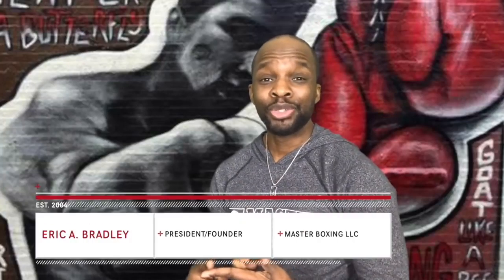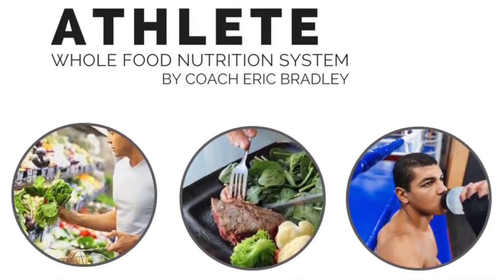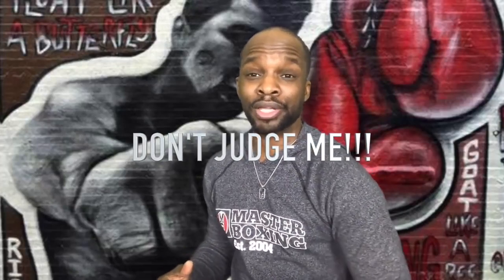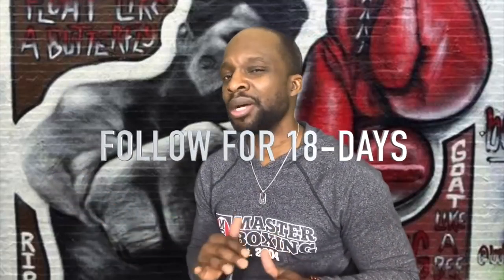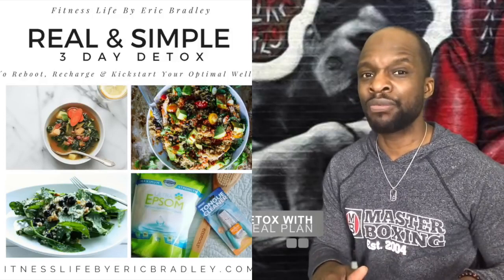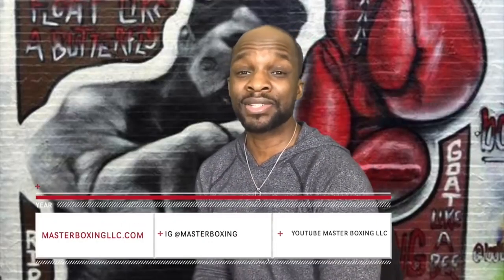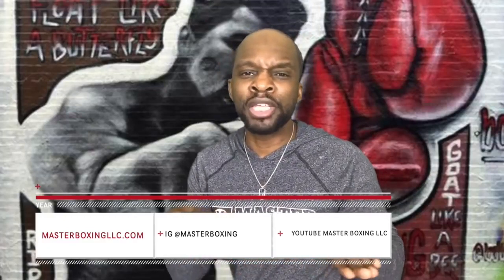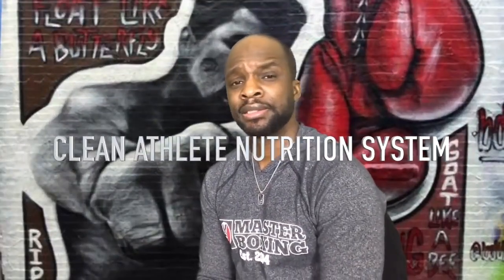Intermittent fasting for Boxer Athletes